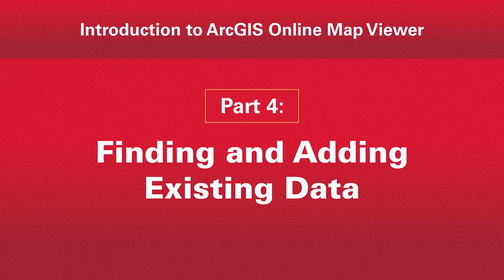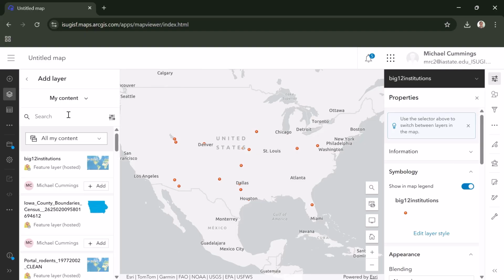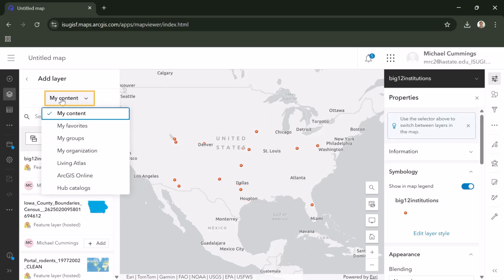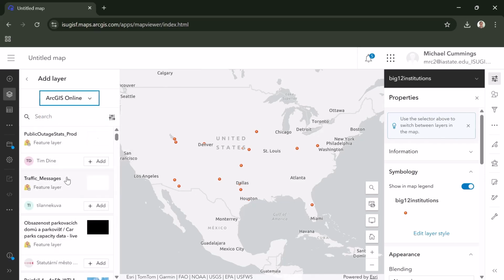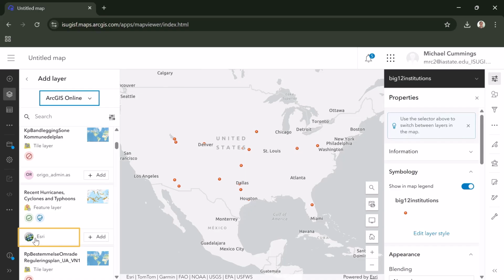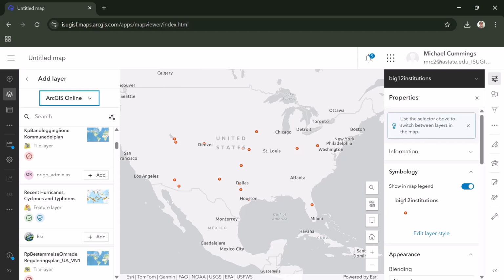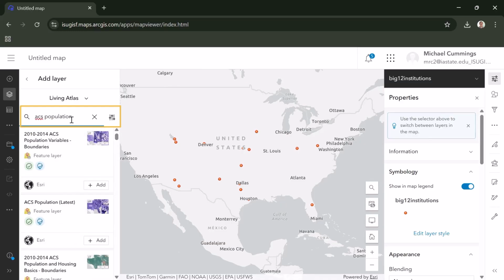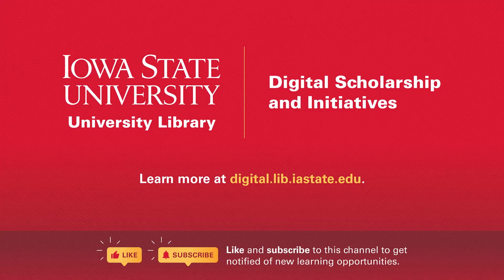Introduction to ArcGIS Online Map Viewer Part 4: Finding and Adding Existing Data